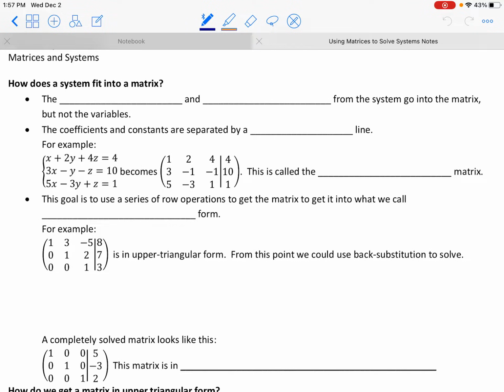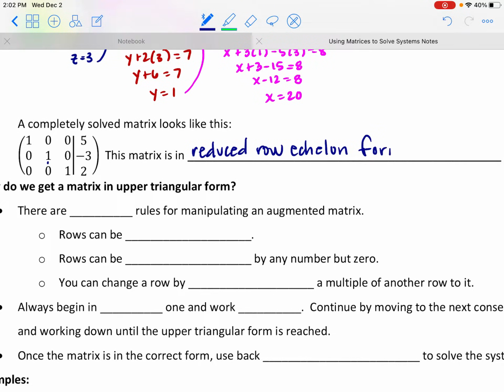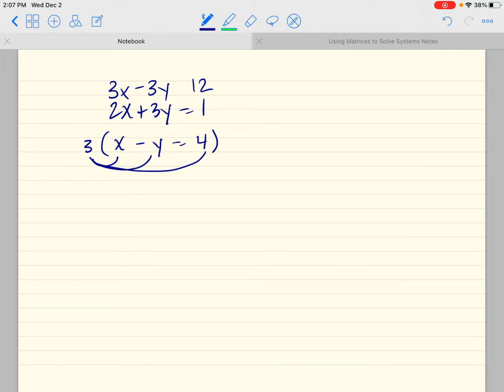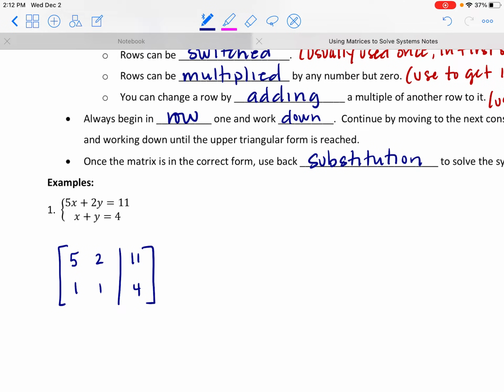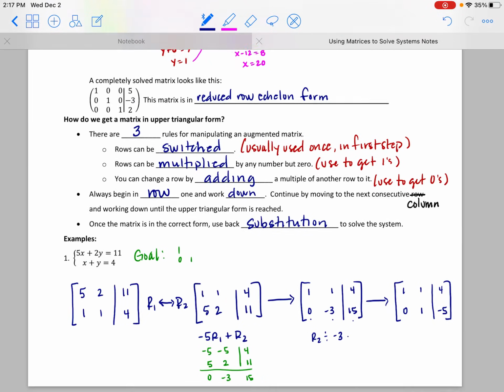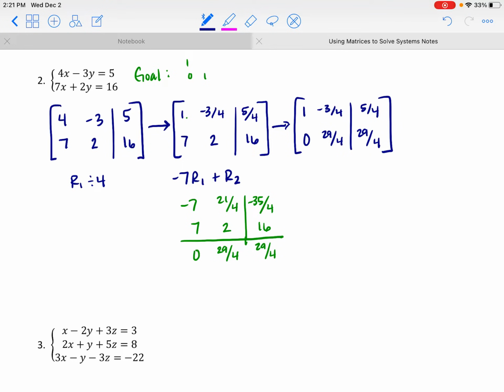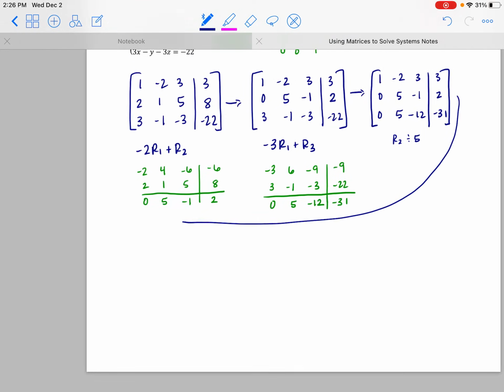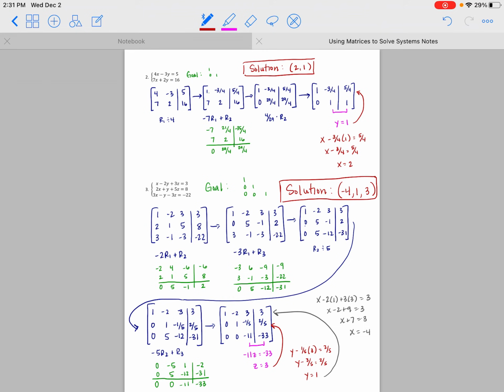Matrices and Systems